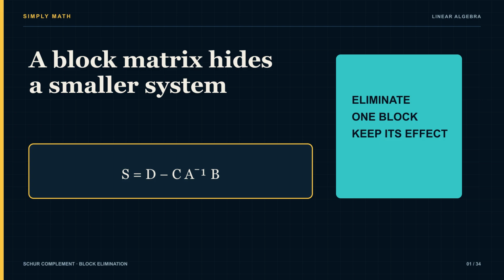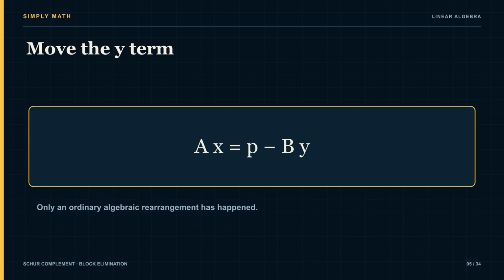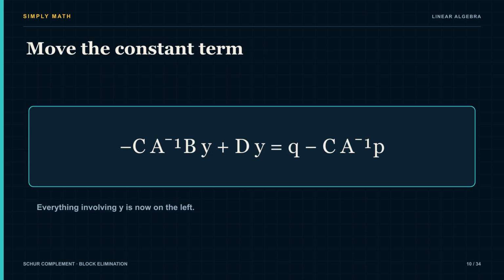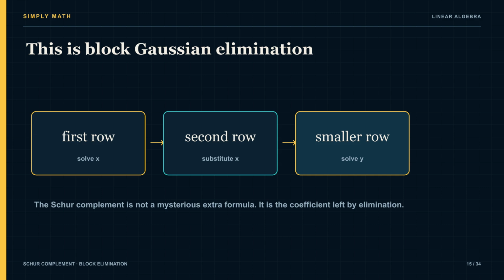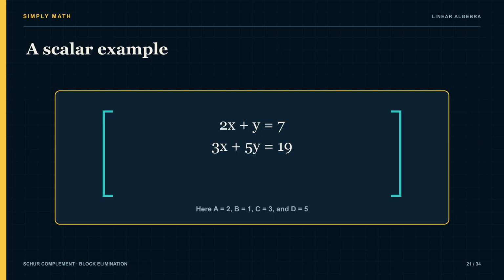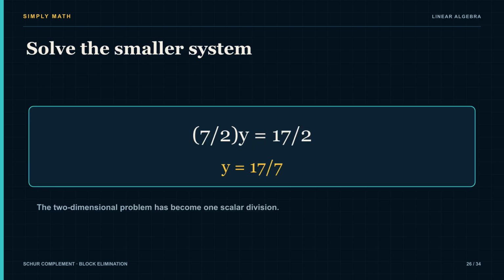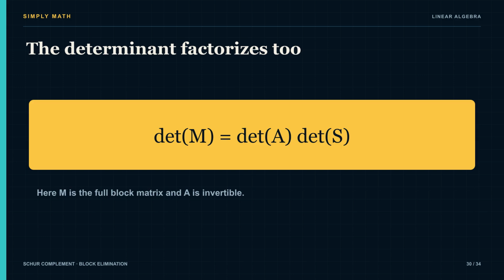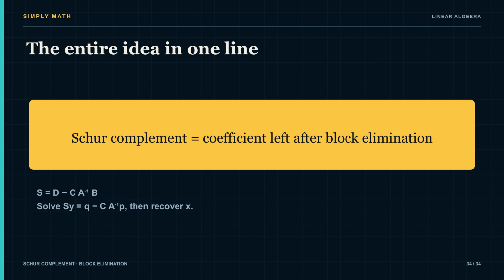The Schur Complement Is Just Hidden Gaussian Elimination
Why does the Schur complement have the strange form D - C A^-1 B? We derive it by eliminating one block from a coupled linear system, trace the feedback path that creates the correction term, solve a complete numerical example, and derive det(M) = det(A)det(S).